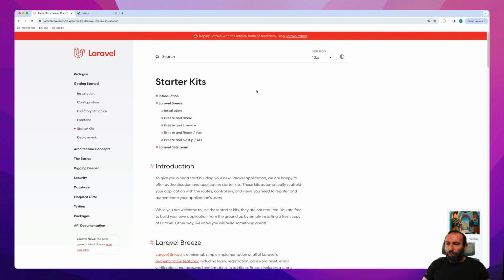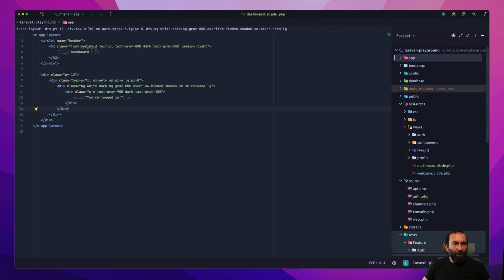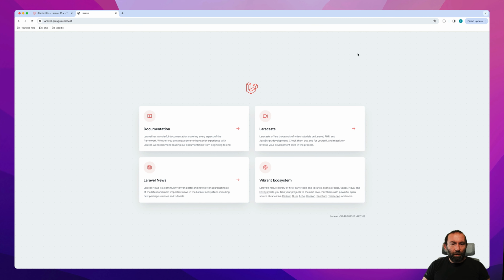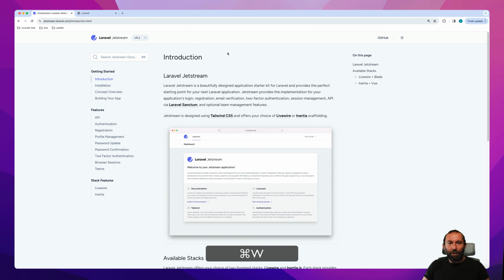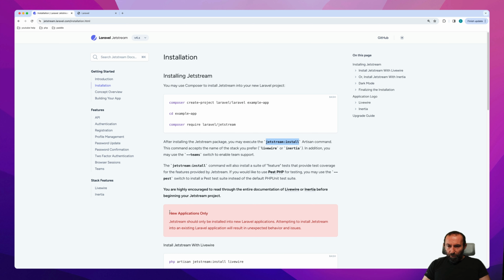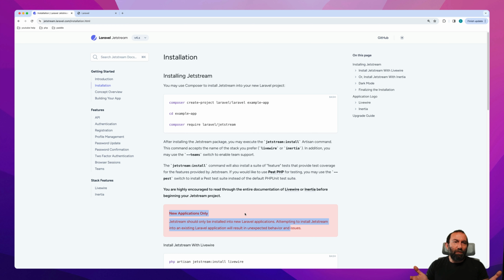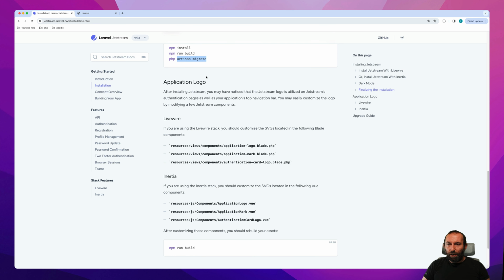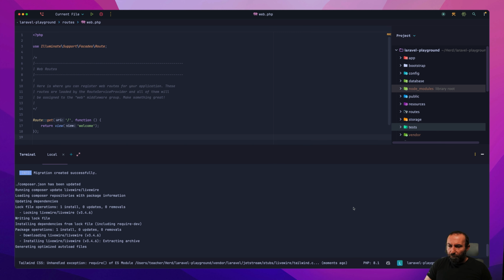5 install laravel jetstream